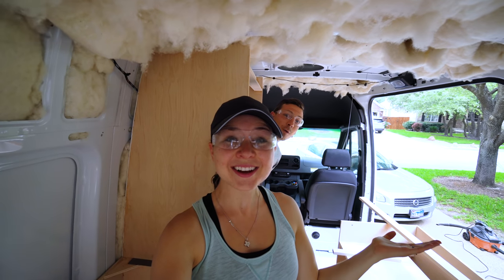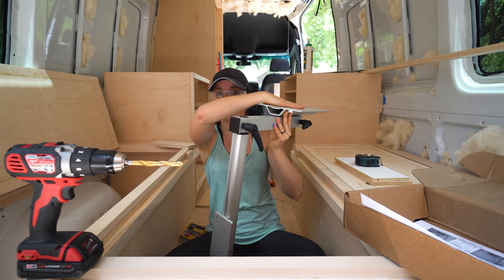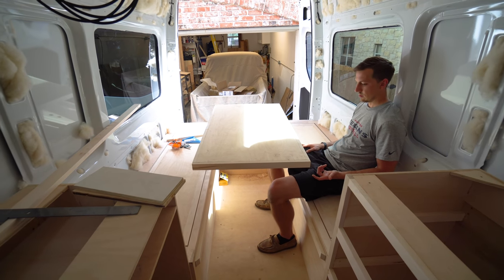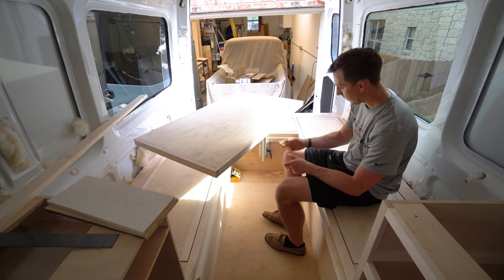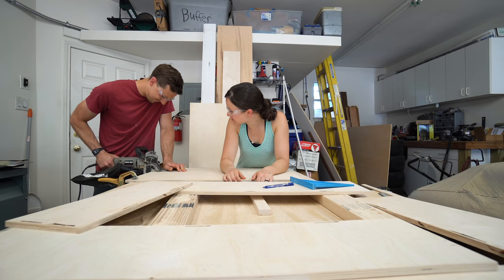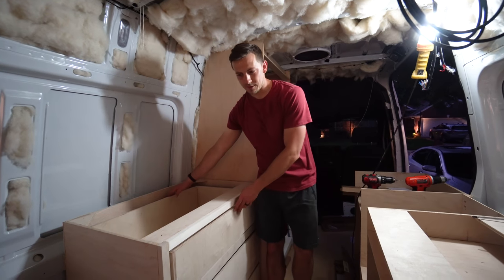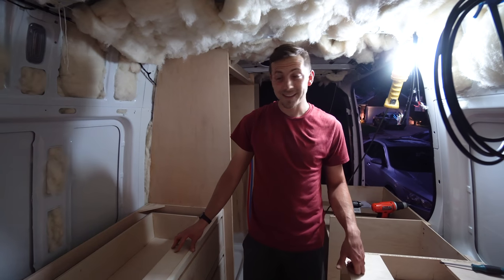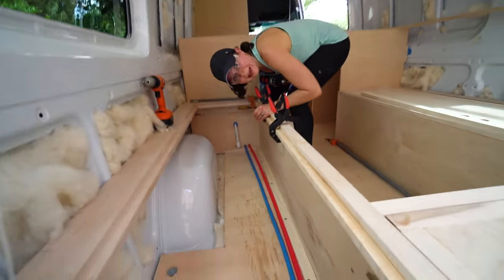Working on our van conversion TOGETHER + building our table and drawers! | Van Build Series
We FINALLY got to work on our van conversion TOGETHER! After months of taking individual trips to Austin, we were both in Austin at the same time and spent the weekend finishing our benches, install our Lagun table and make the table top, and build some dresser drawers. It was a ton of fun to be together during the van conversion process for once. :)

Note: We’ve linked a handful items so you can see exactly which products we take with us. We will only ever recommend products we truly love, actually use during our adventures, and think you can benefit from too!